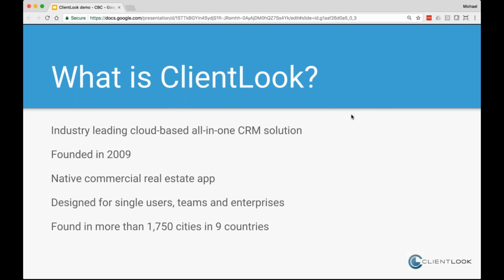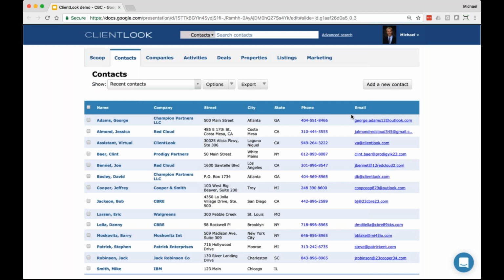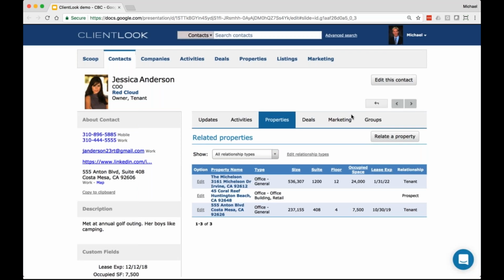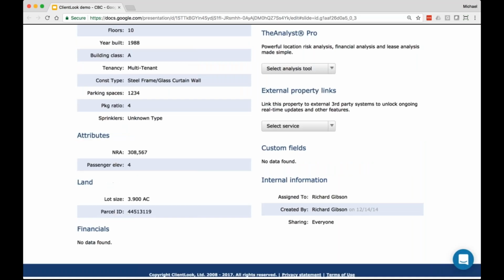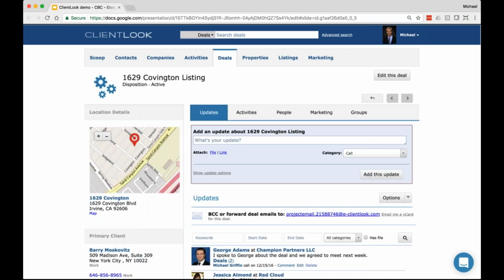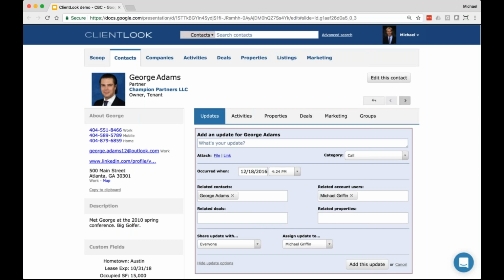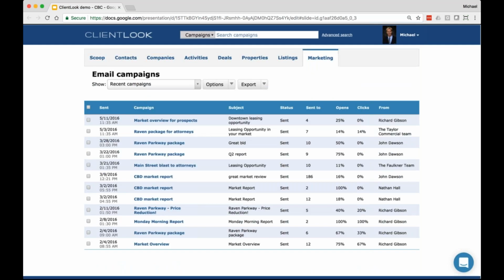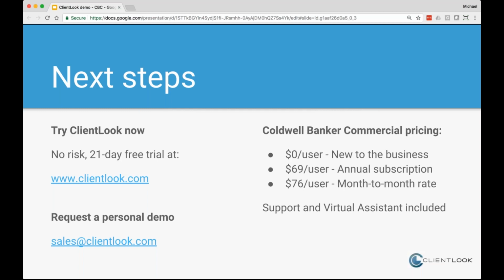Coldwell Banker Commercial Presentation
Watch company founder Michael Griffin present ClientLook CRM's software for commercial real estate to Coldwell Banker Commercial.